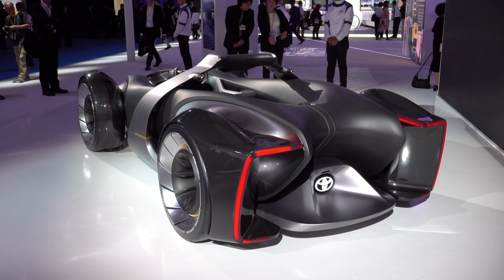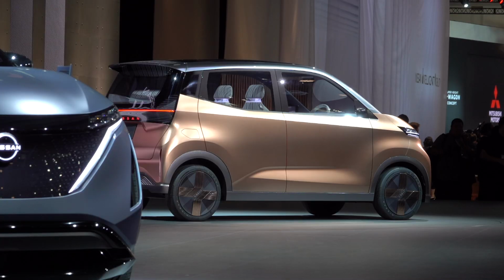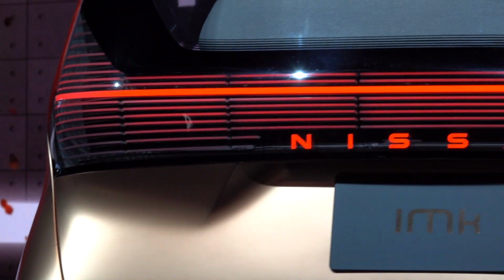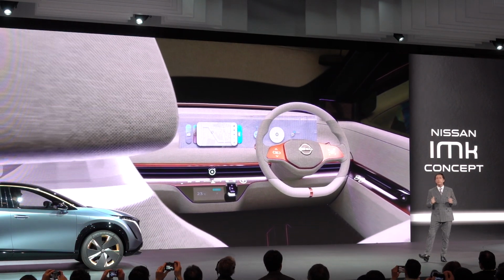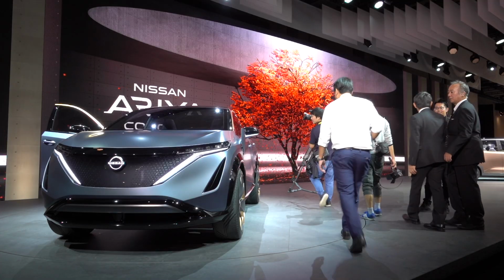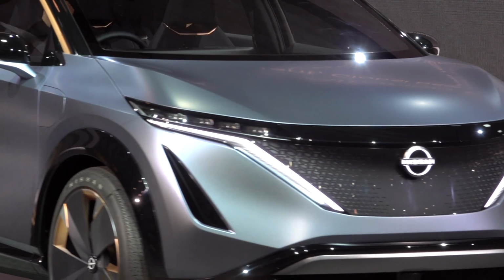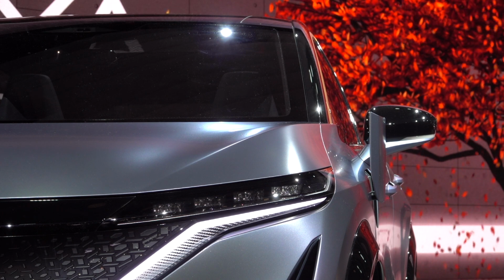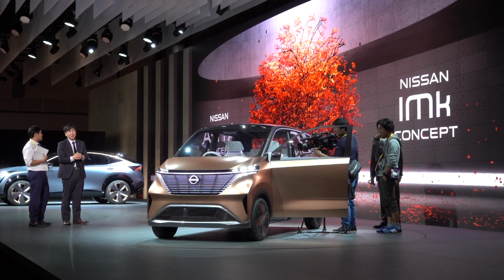2019 Tokyo Auto Show Reveal! Nissan Ariya and IMk EV Concepts!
Nissan revealed two very different electric concepts at the 2019 Tokyo Auto Show- the sleek Ariya crossover and the chic but tiny IMk. Is this a realistic look at Nissan’s EV strategy? If so, will they come to the US? Tom Voelk talks to Nissan Program Design Director Giovanny Arroba.

Nissan provided transportation to cover the 2019 Tokyo Auto Show. Opinions remain fiercely independent. More stories to come.